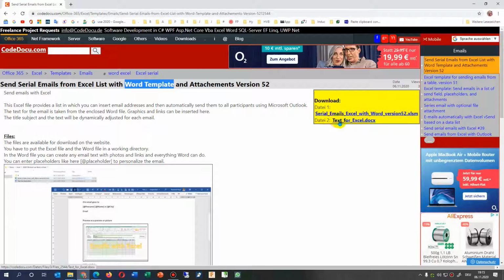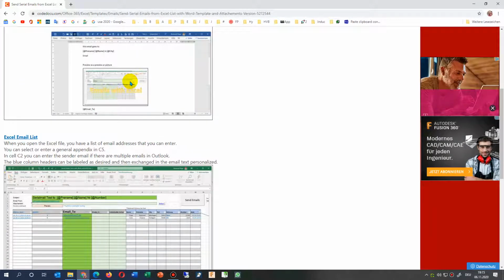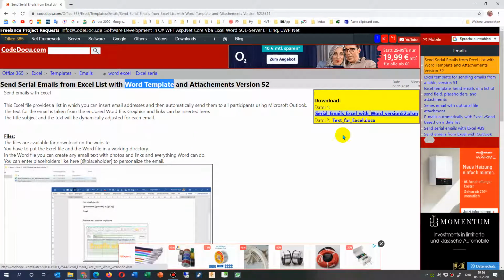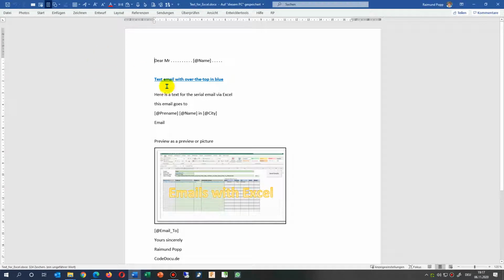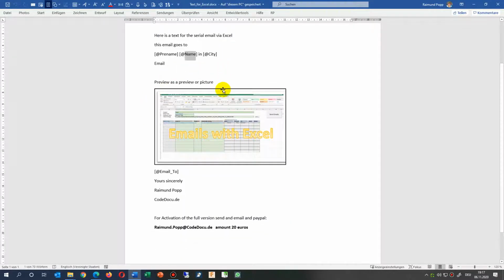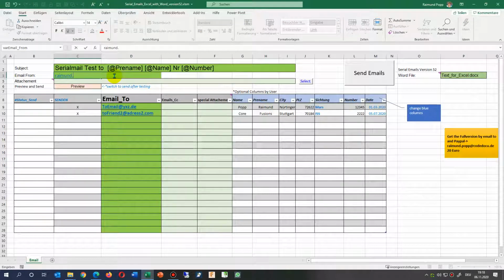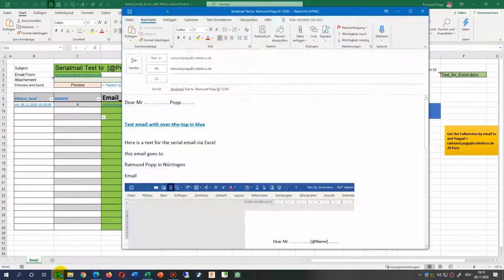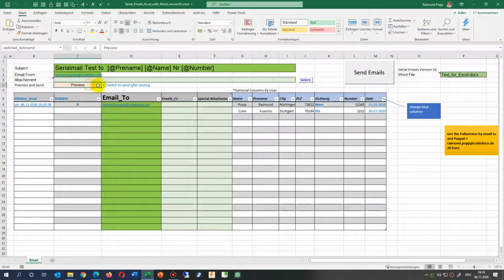Serial Emails in Excel List with Word Template and Outlook